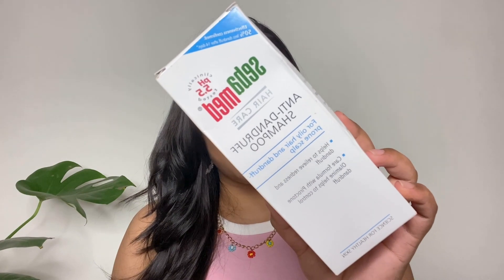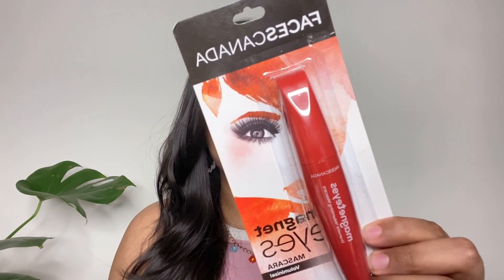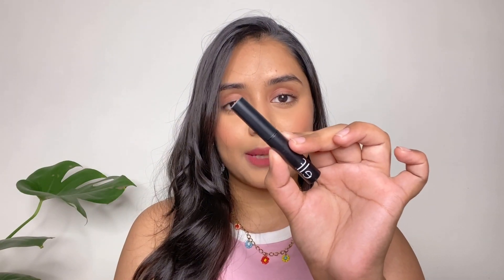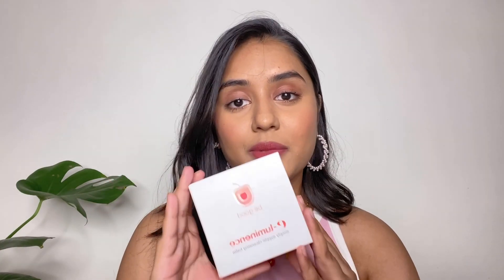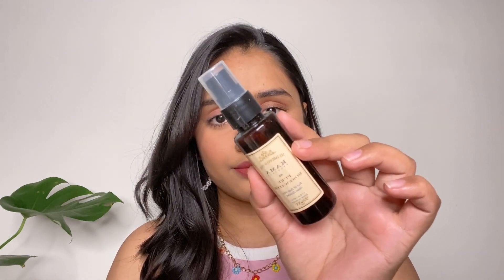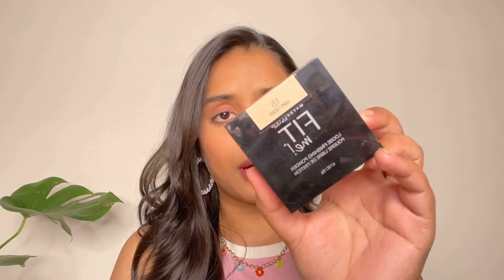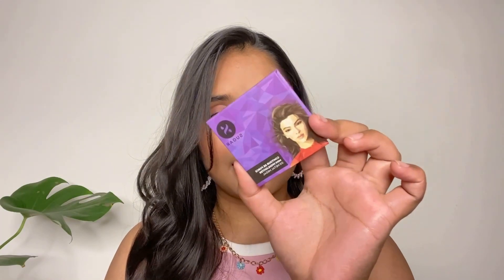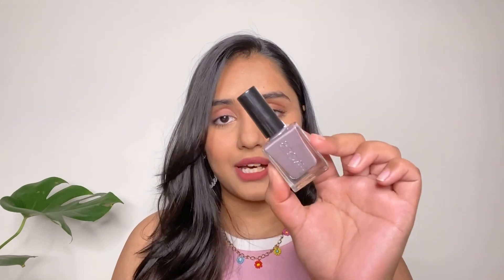HUGE NYKAA HAUL!!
HII GUYSS!!